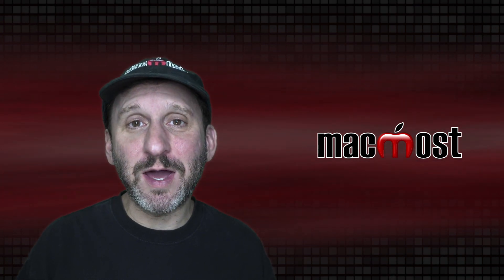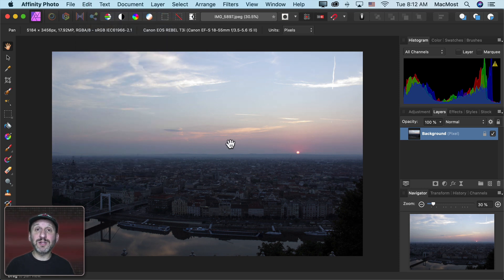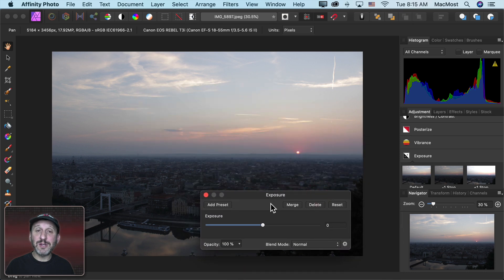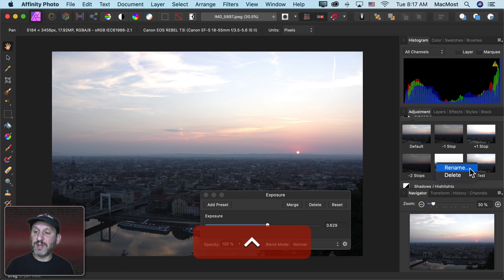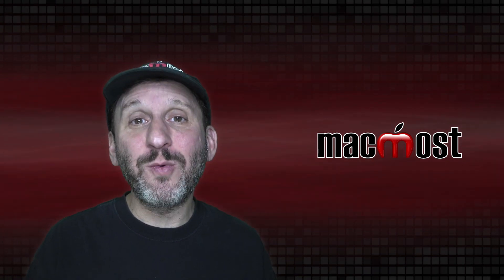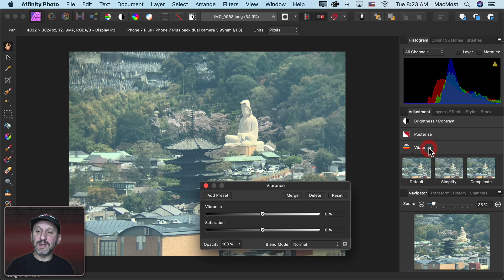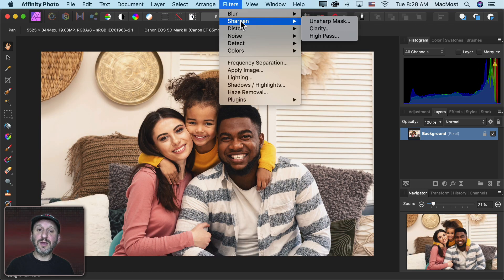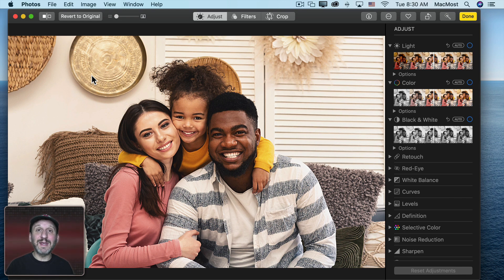Adjusting Photos On Your Mac With Affinity Photo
You can use Affinity Photo to make adjustments and apply filters to your photos directly from the Photos app. By using adjustment layers, you can test out different changes and play with settings to get the result you want.